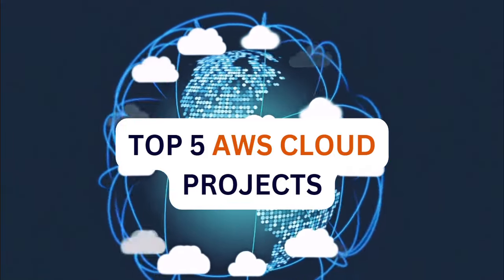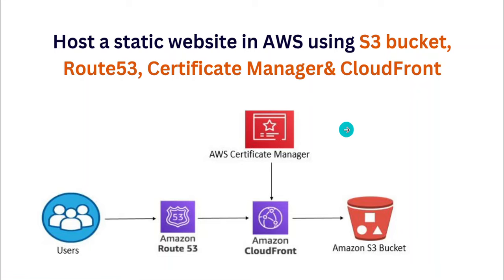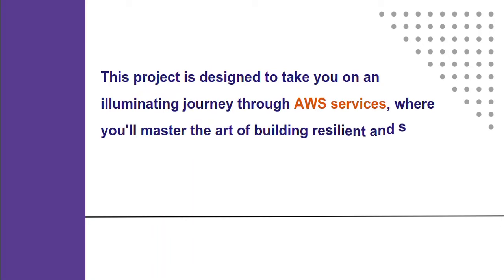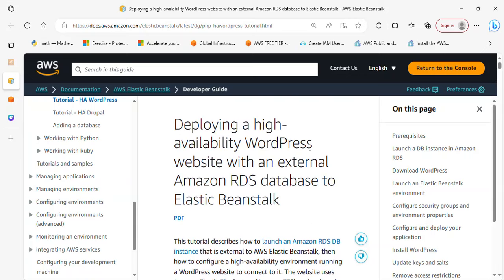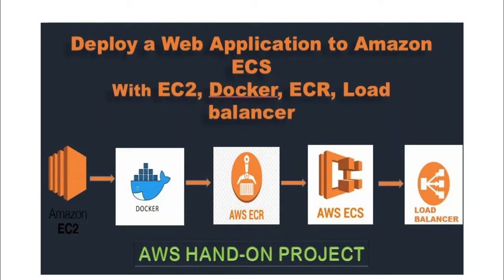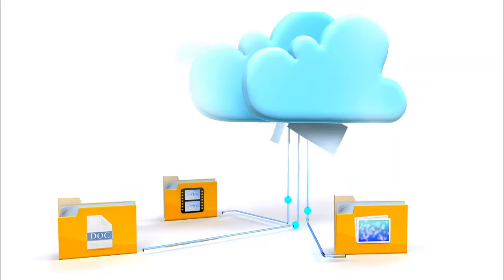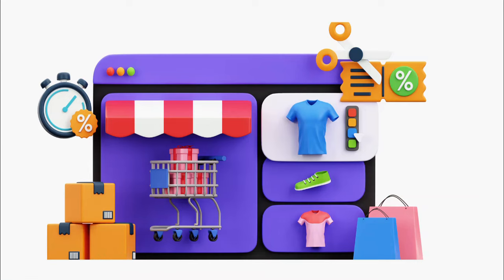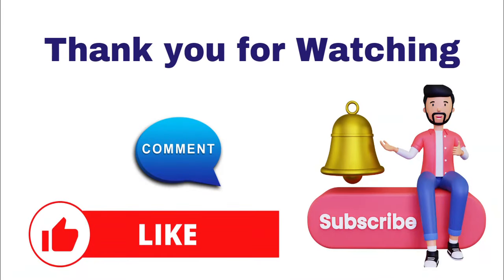Top 5 AWS Cloud Projects To get You the Job || 5 AWS Projects to Boost Your Portfolio & Resume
In this informative video, I unveiled the 'Top 5 AWS Cloud Projects That Will Get You Hired'.
Whether you're an aspiring cloud professional or looking to enhance your AWS skills, these projects are a must-know.

 I'll walk you through real-world, job-ready projects that showcase your AWS expertise and make you stand out in the competitive tech job market. Don't miss this opportunity to boost your AWS career prospects!

💡 Deploying a high-availability WordPress website with an external Amazon RDS database to Elastic Beanstalk